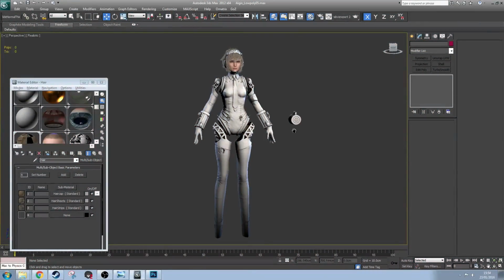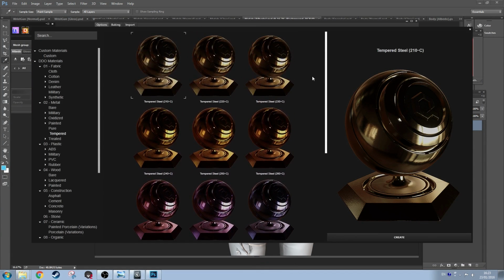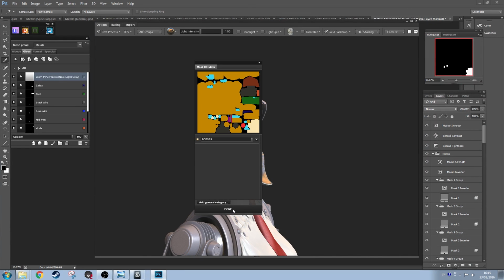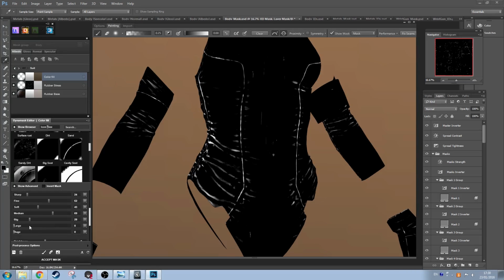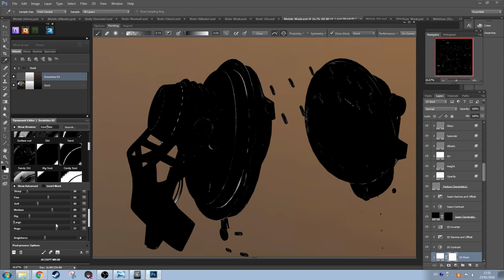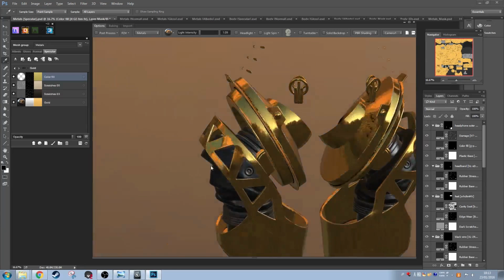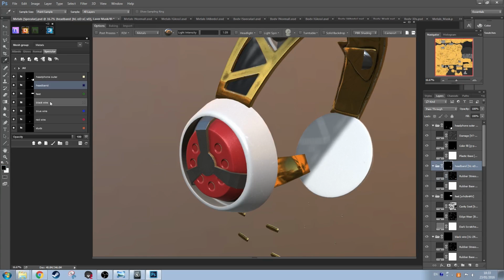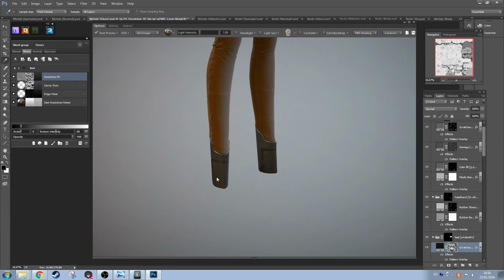DDO Painter for Characters with Blair Armitage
In this video Blair Armitage shares her workflow with DDO Painter while texturing her latest character. Follow along with this 2 hour breakdown and learn the nitty gritty of high quality texturing in Quixel Suite 2.